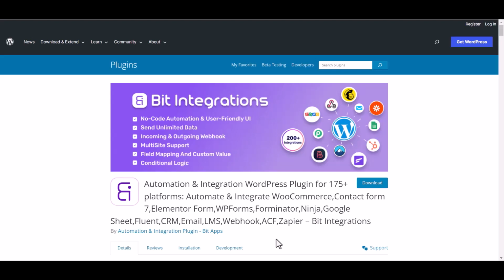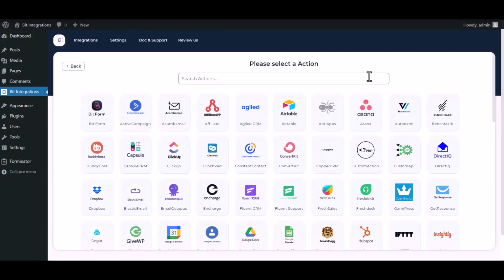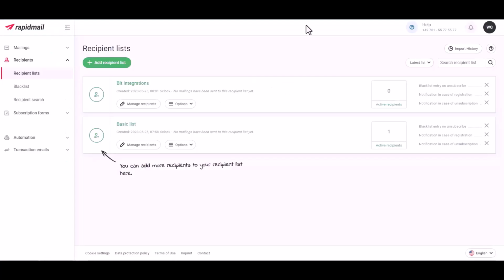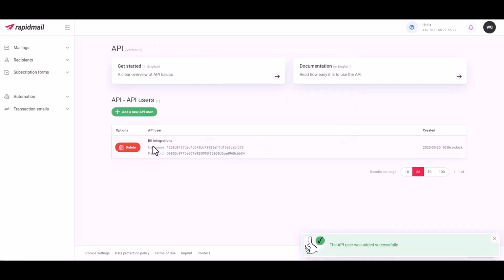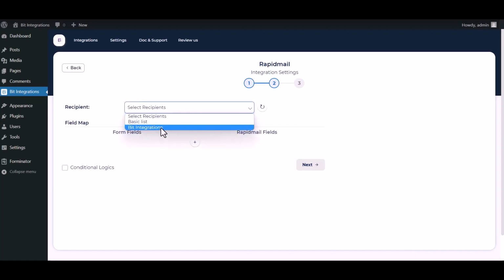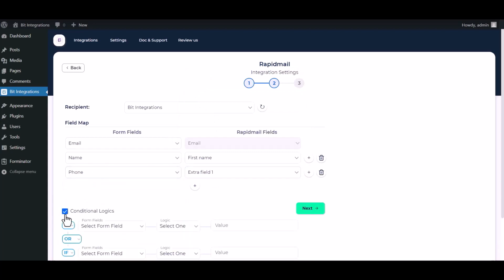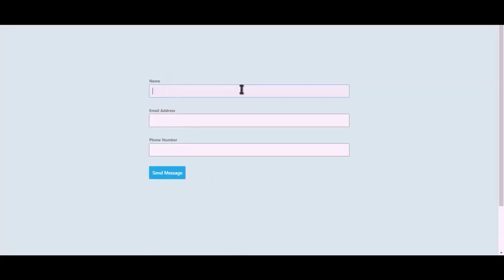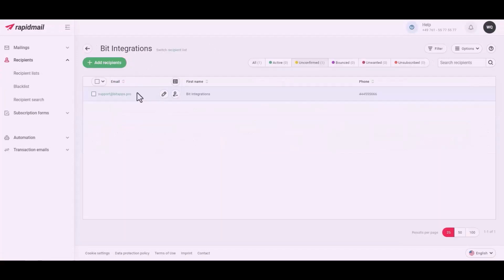(Free) Integrating Forminator Forms with Rapidmail | Step-by-Step Tutorial | Bit Integrations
Discover the seamless integration between Forminator Forms and Rapidmail, a powerful email marketing platform, using the Bit Integrations WordPress plugin in this informative video. Elevate your email campaigns and streamline your lead nurturing process by connecting your forms with Rapidmail.

📋 Join us as we showcase the integration of Forminator Forms with Rapidmail using the Bit Integrations plugin for WordPress.
🔗 Seamlessly connect Forminator Forms with Rapidmail to optimize your form submissions, automatically capture lead information, and enhance your email marketing workflows.

Key highlights of this video:

✅ Learn how to effortlessly integrate Forminator Forms with Rapidmail using the Bit Integrations plugin, allowing you to capture form data and automatically add subscribers to your Rapidmail email lists.
✅ Streamline your lead nurturing process by seamlessly transferring form submissions to Rapidmail, enabling targeted email campaigns, personalized messaging, and advanced automation.

🚀 Bit Integrations Free Version: Get started with integrating Forminator Forms with Rapidmail by downloading the free version of Bit Integrations from the WordPress plugin directory:

💼 Upgrade to Bit Integrations Pro: Unlock advanced features and maximize the potential of your Forminator Forms and Rapidmail integration. Upgrade to the Pro version of Bit Integrations and supercharge your email marketing capabilities:

Integrate Forminator Forms with Rapidmail effortlessly using Bit Integrations and revolutionize your email marketing campaigns.